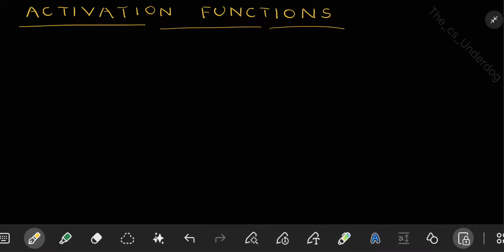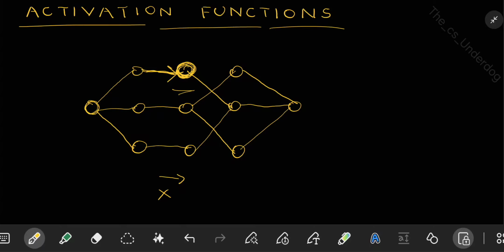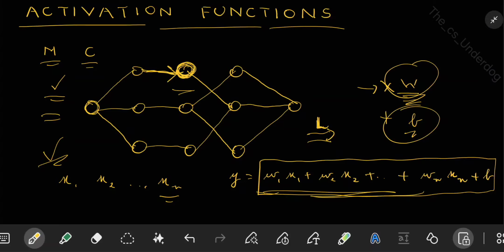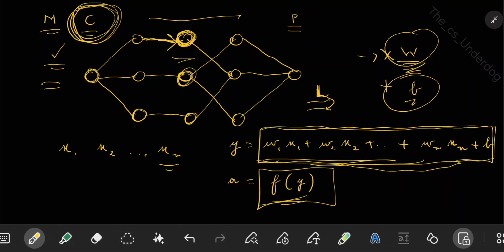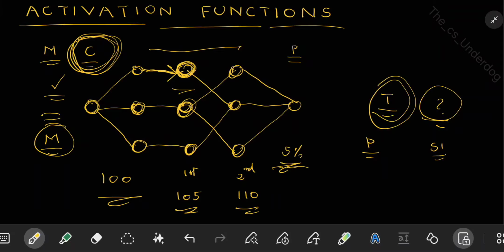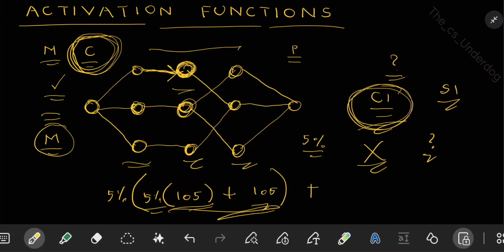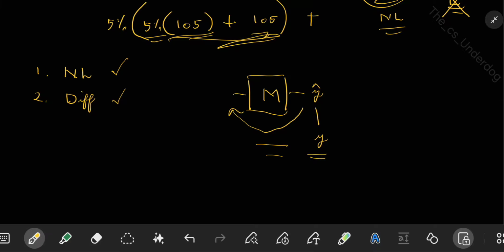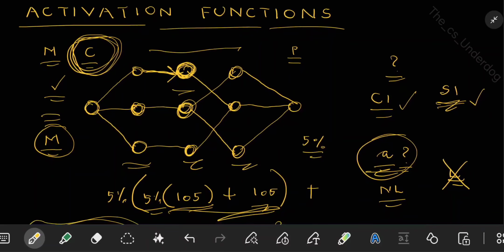Activation Functions | Machine Learning Lecture 95 | The cs Underdog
This lecture explains the need of activation function in neural networks.